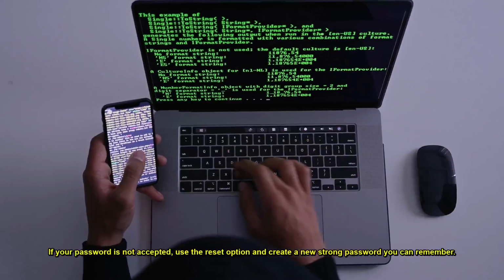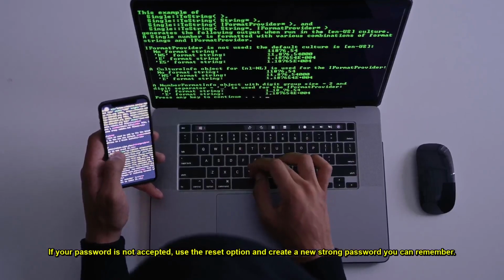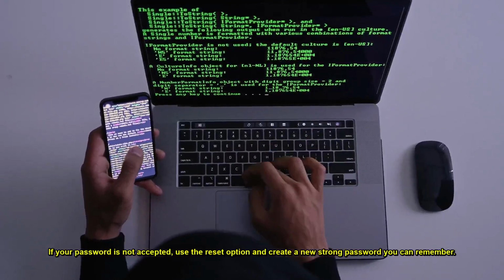How to authorize deductions using Keeper Tax - Full Guide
Unlock the secrets of maximizing your tax deductions with our comprehensive guide on how to authorize deductions using Keeper Tax! In this video, we walk you through the step-by-step process of utilizing Keeper Tax to ensure you never miss out on potential savings. Perfect for freelancers, self-employed individuals, and anyone looking to simplify their tax filing process.